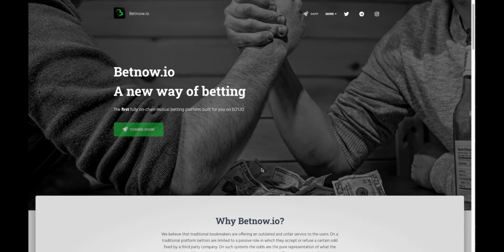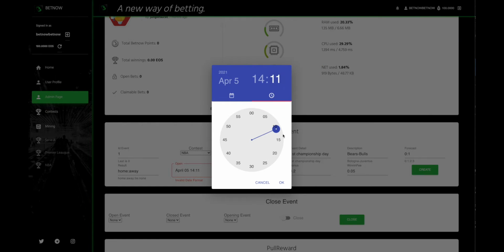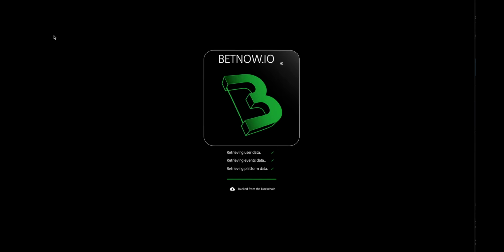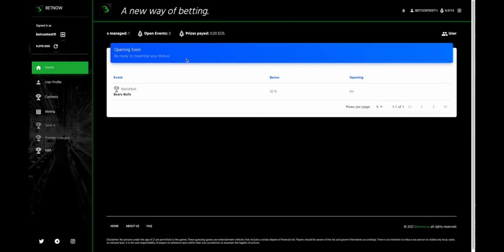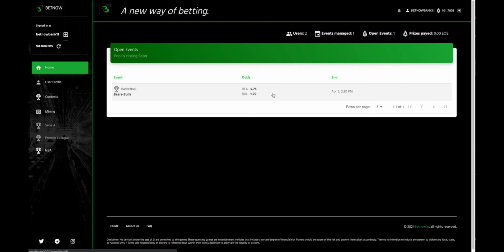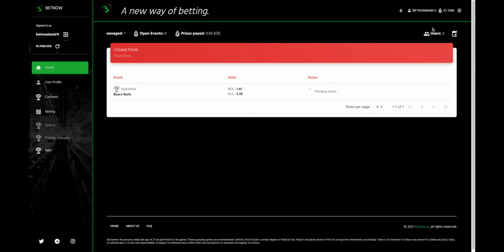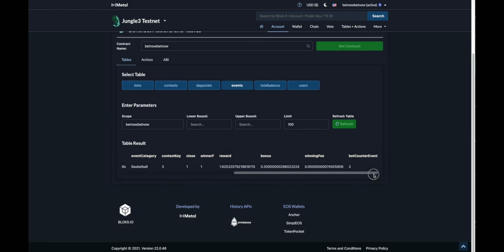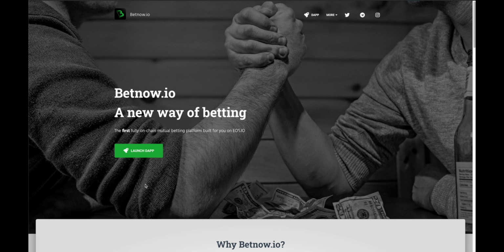Betnow.io - Technical Walkthrough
Technical walkthrough video for the EOSIO 2021 Hackathon